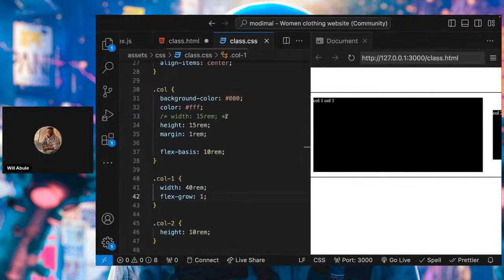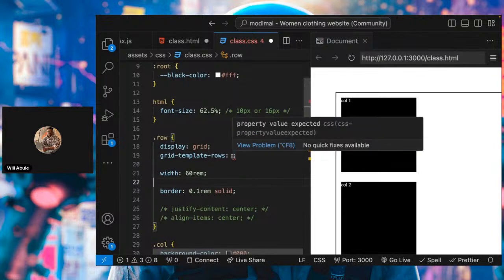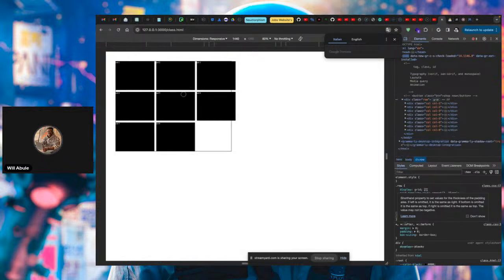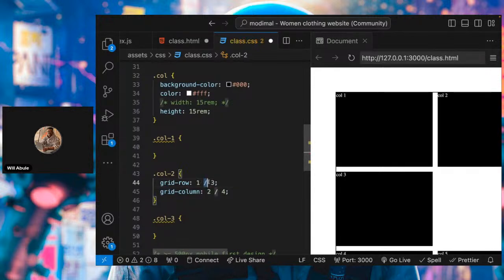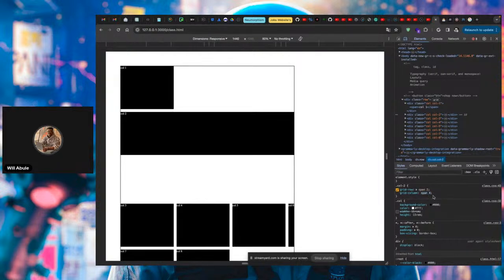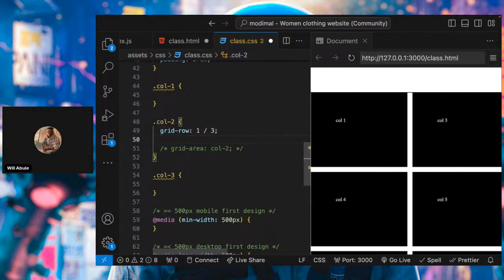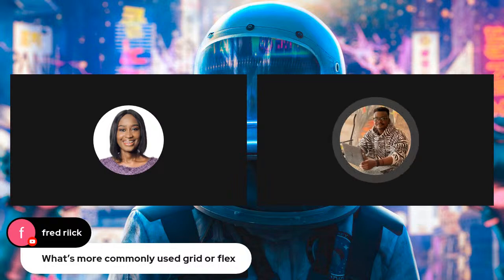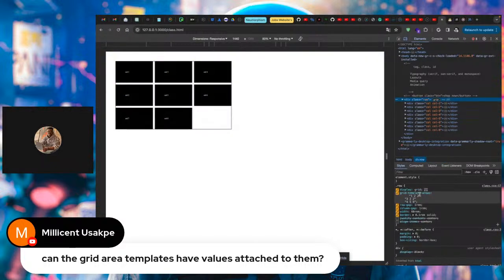14. CSS Grid Layout( Class 2)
Defining grid containers and grid items
Building complex grid-based layout